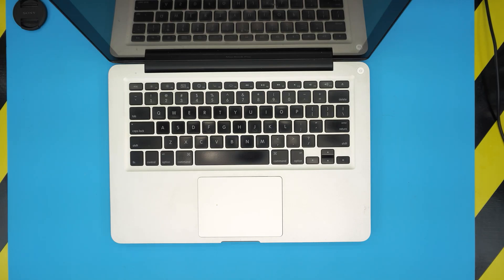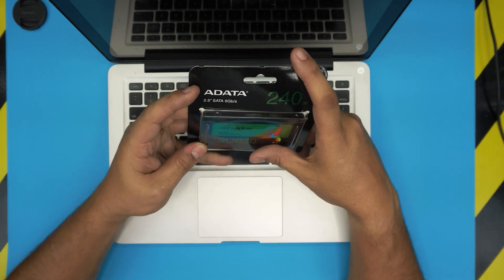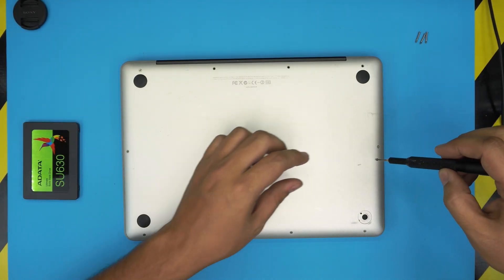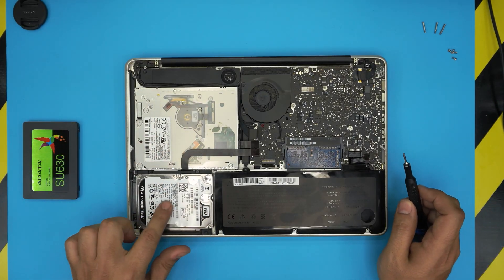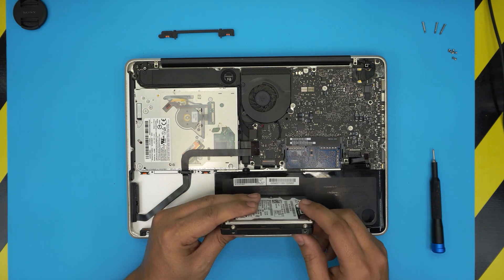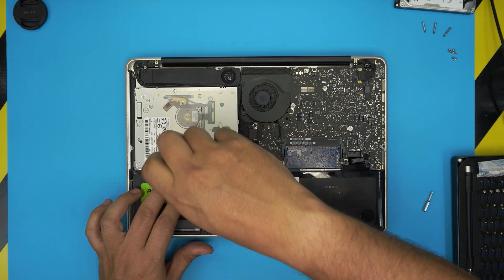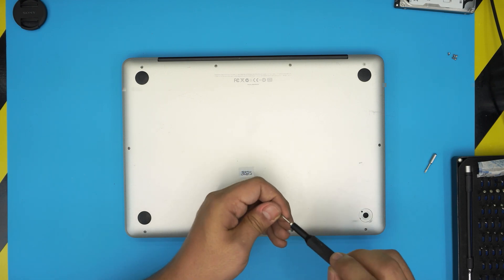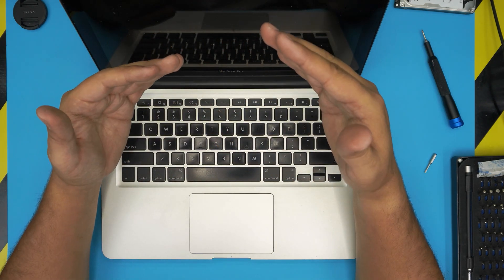MacBook Pro A1278 👉 2011 - 2014 🔵 SSD HDD UPGRADE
In this video i will show you how to UPGRADE THE SSD OR HDD FOR MacBook Pro A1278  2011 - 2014 laptop STEP By STEP.
👉 links:
🔵 500 GB SSD
🔵 1 TB SSD

› Bitcoin:36KgkZraGcSJsGU6snZDfmFfX9piZj4aqv
› Ether (ETH):0x7554389ffaf349c8ad6b484e25e03bfd57da244a
› Litecoin (LTC):MUvuymvrgB3ENYY1Tn8H9A7QupbXa1kib5
› Bitcoin cash (BCH):pzt0clpwj9tm07qvsnksdnvwdskps8kkxv03q9h6w9
› TrueUSD (TUSD):0x7554389ffaf349c8ad6b484e25e03bfd57da244a
› BAT (BAT):0x7554389ffaf349c8ad6b484e25e03bfd57da244a